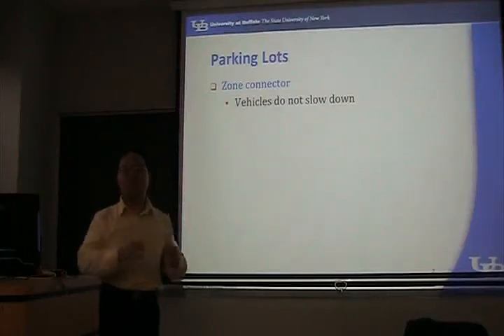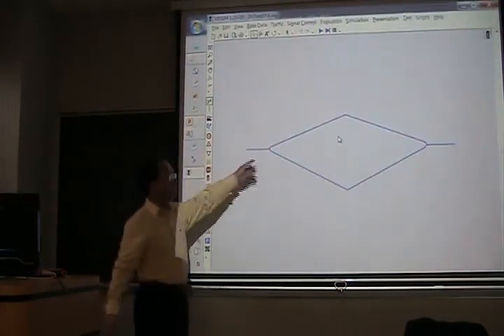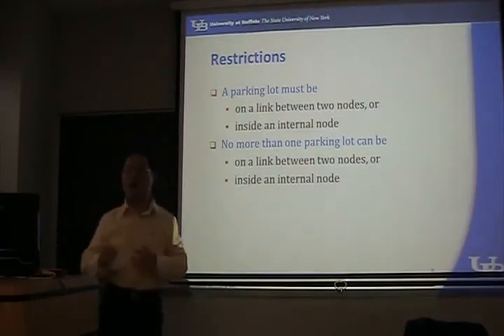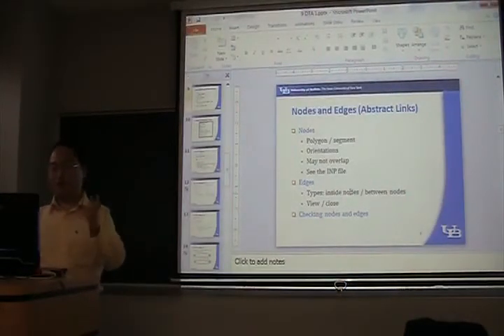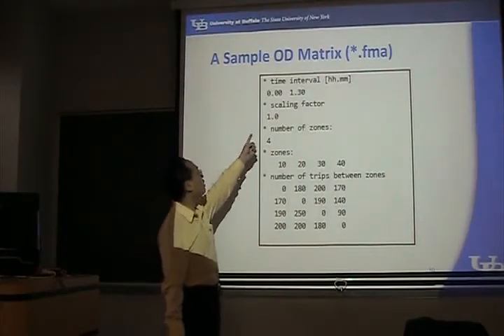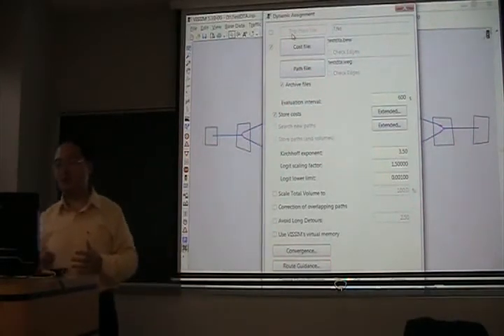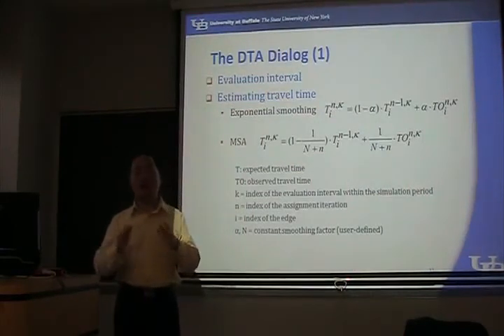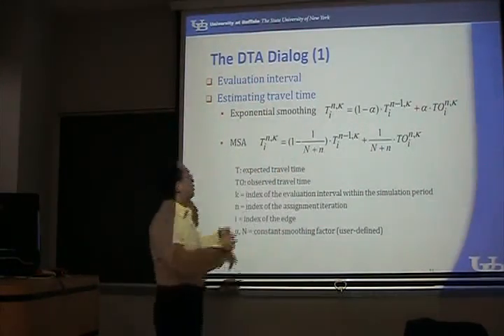(2/4) Lecture 9: DTA 1 (Traffic Simulation Class by Shan Huang)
This is the ninth lecture of a graduate class in fall 2010 namely "Traffic Simulation" in the field of